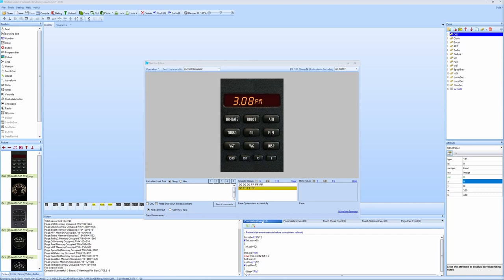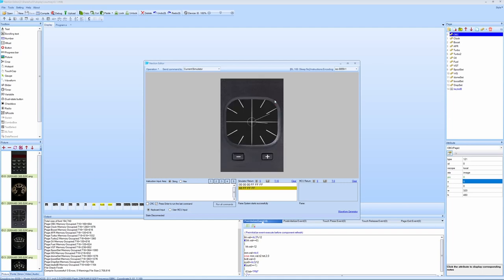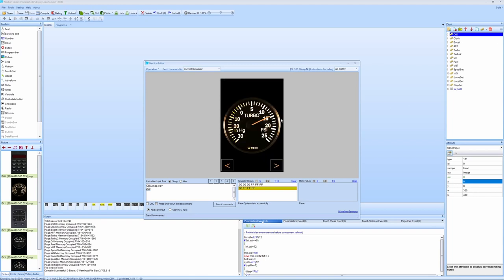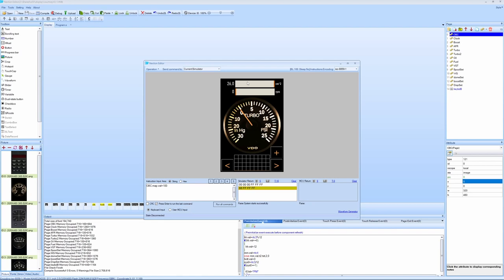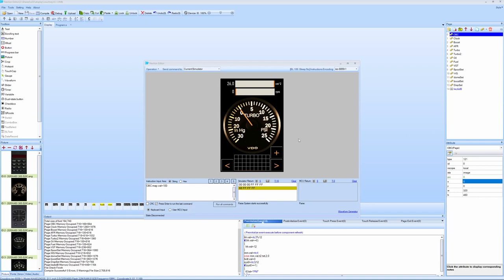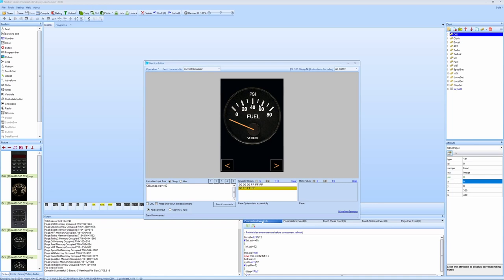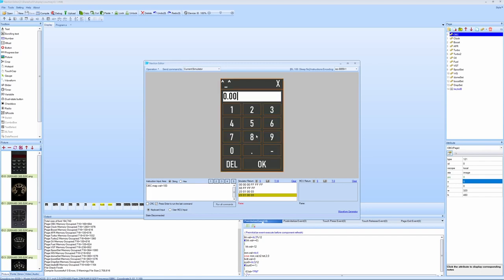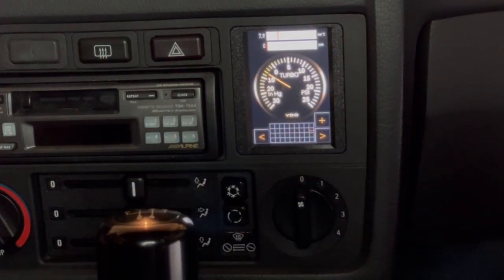BMW e30 Touchscreen Onboard Computer Demo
Explanation and demo of touchscreen onboard computer replacement in my 1987 BMW 325 (e30).